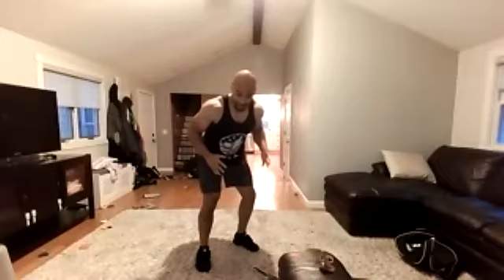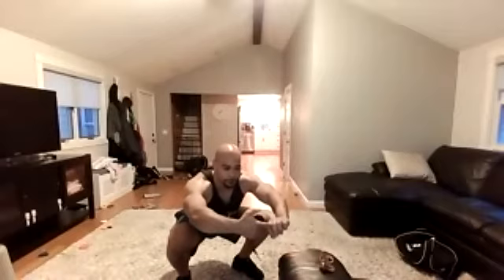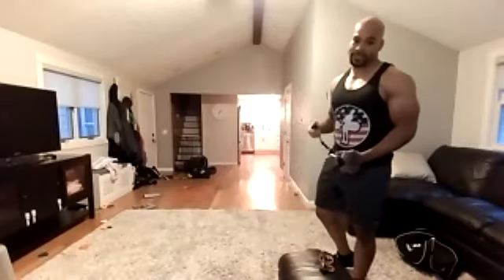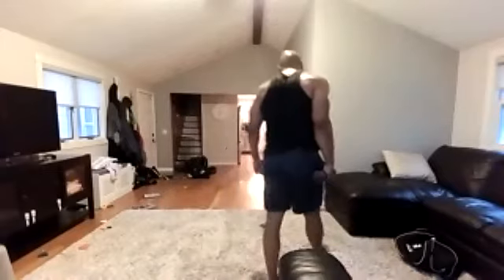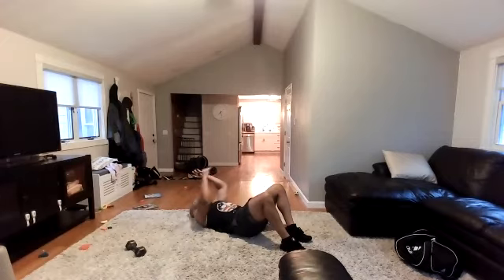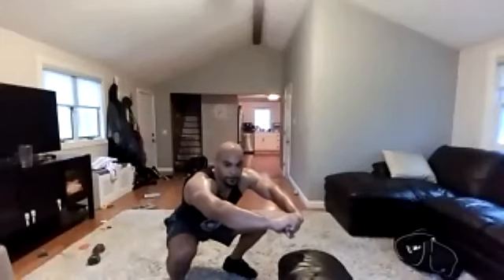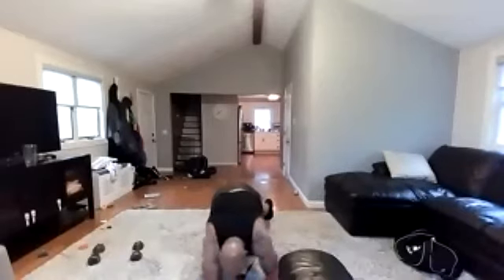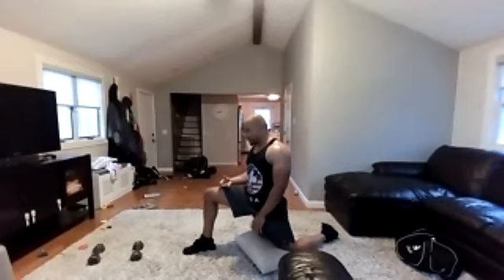Dynamic Power 10/27/2021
1. Burpee + Jump Lunges
2. Foot Fires 15 sec, Squat Hold 15 sec
3. Bulgarian Split Squat + Overhead Press 30 sec, Pulse 30 sec – left
4. Right
5. Bridges w/feet elevated use ball if you have one
6. Plank Up Down + Climber Twist
7. Knee Tuck Crunch 30 sec, Leg Raise U’s 30 sec
8. Push Up with slow eccentric